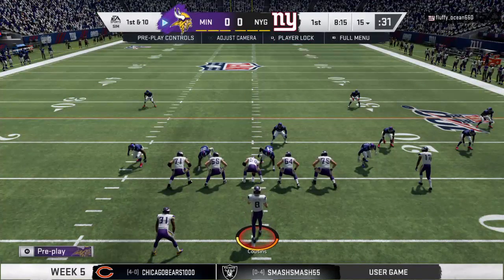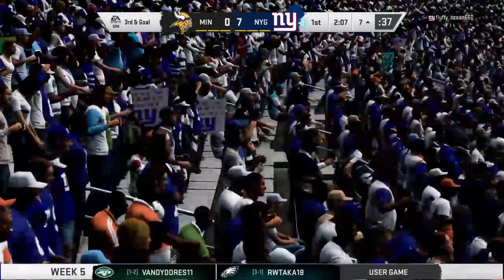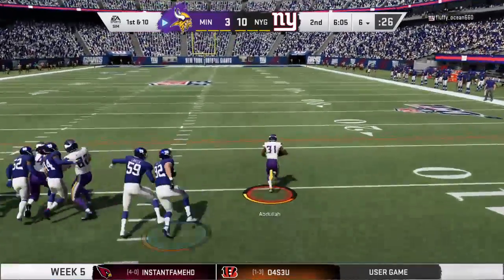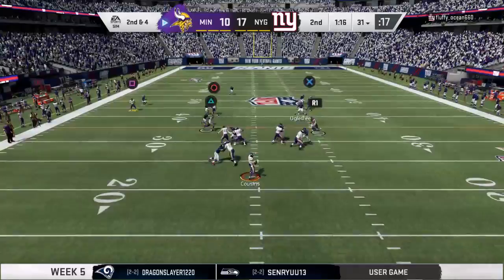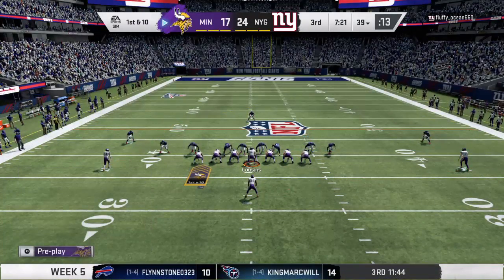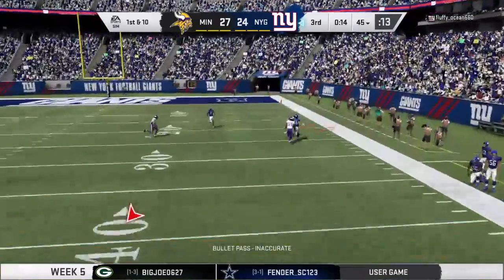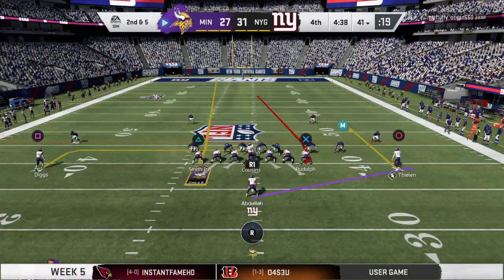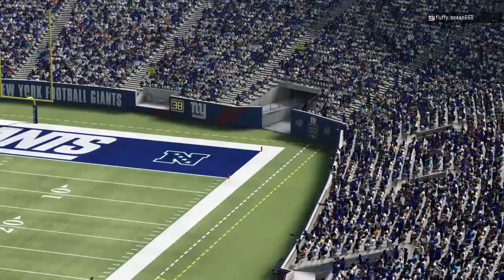TFGO PS4 League WK5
A gaming channel with everything that is fun about Gaming